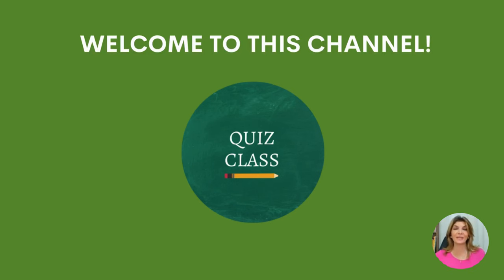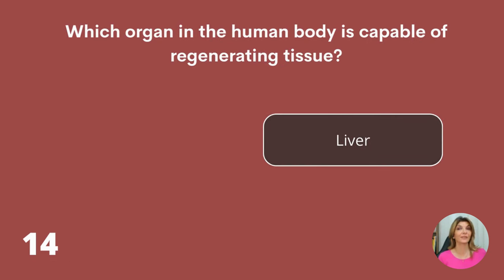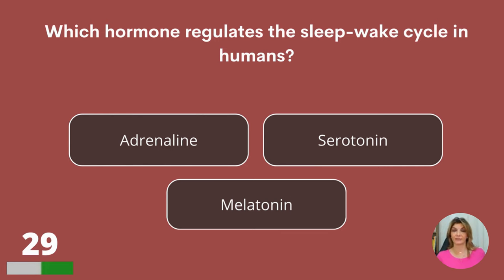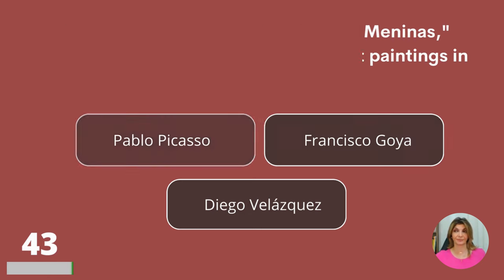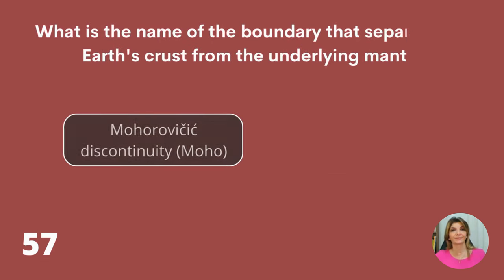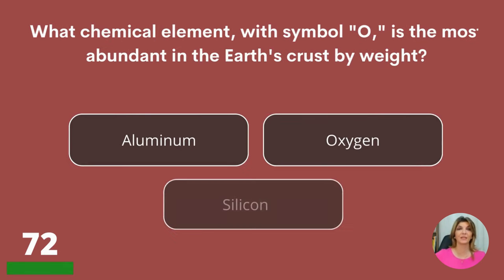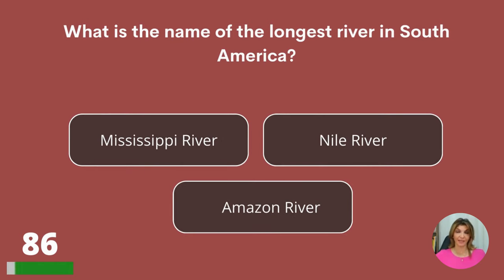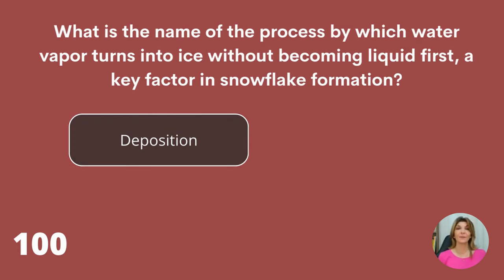General Knowledge Quiz - A 60% Score Is Impossible!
Answer bonus question:
Egyptian hieroglyphs